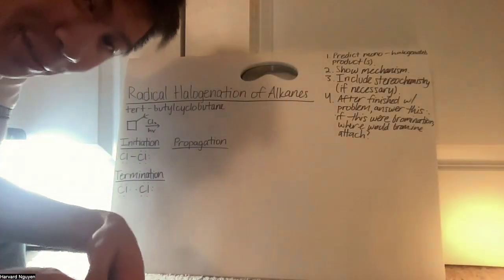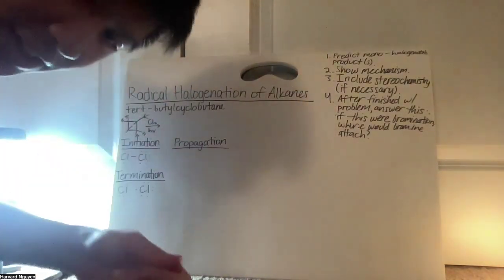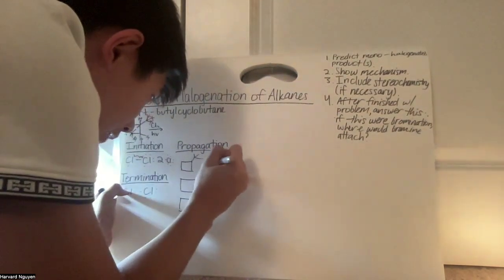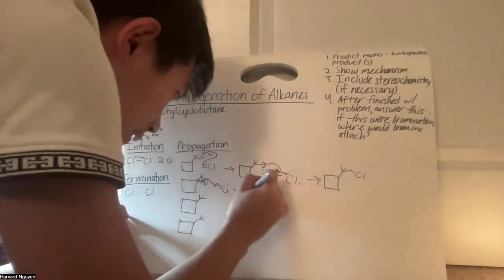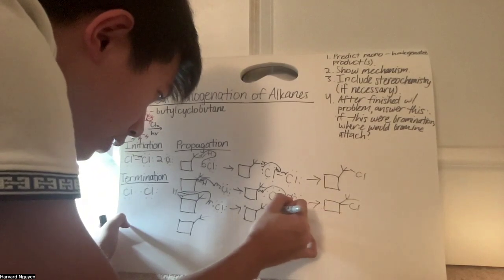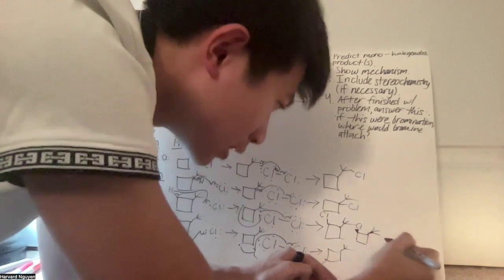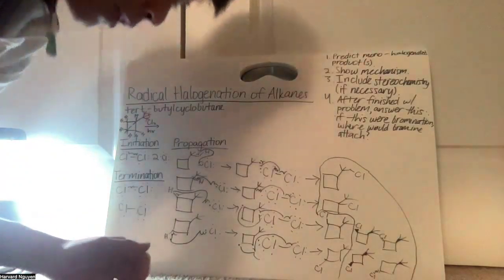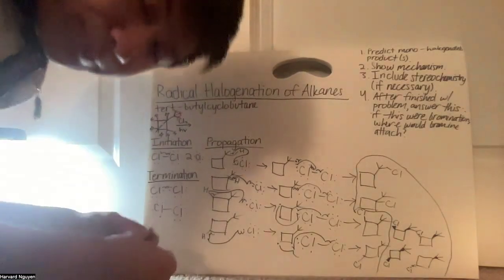Radical Halogenation of Alkanes